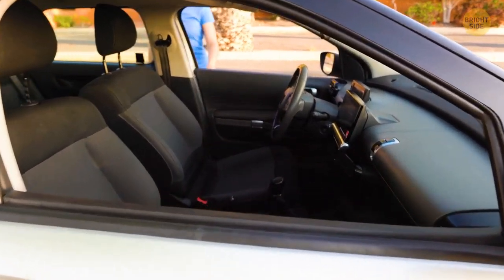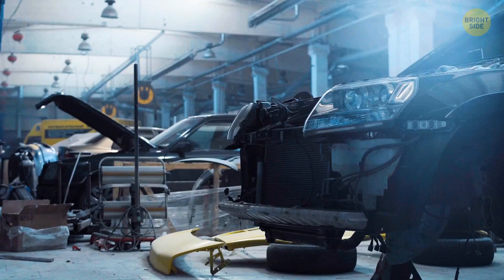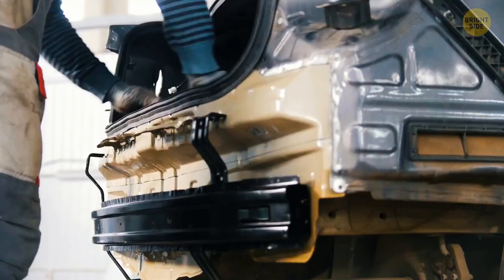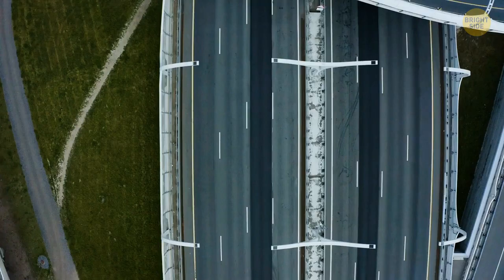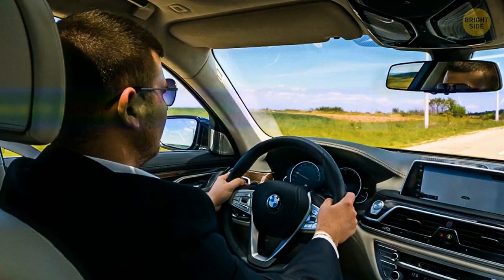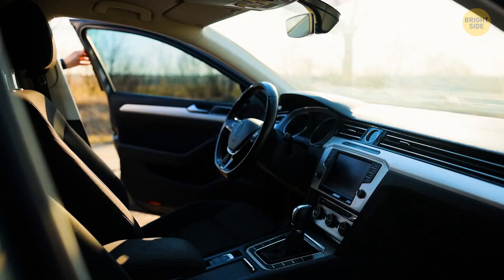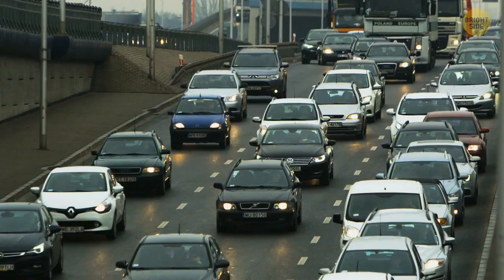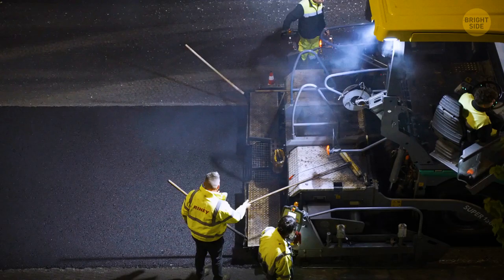Secret Loop on a Seat Belt And Other Car Hidden Features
Do you have a car? Even if you don't, you might have wondered what some of the features there are for. For example, that loop on the seatbelt. Why doesn't the driver's seatbelt have one, while each passenger's seatbelt has a loop like this? Also, airbags seem like another common feature that has always been there. But they were invented in the 1960s and were ahead of their time. Which of these 22 safety features does your car have?

Credit:
NASA/KSC
Animation is created by Bright Side.